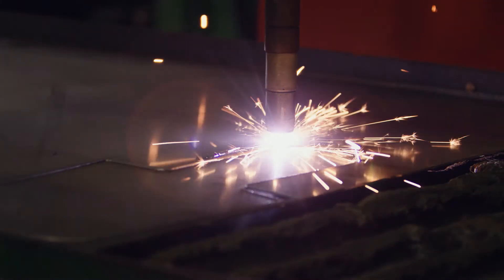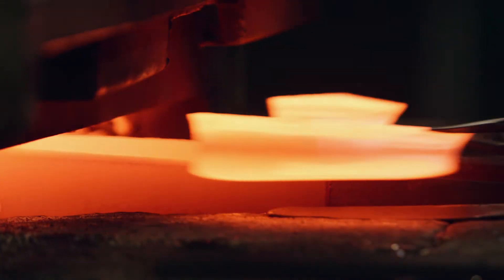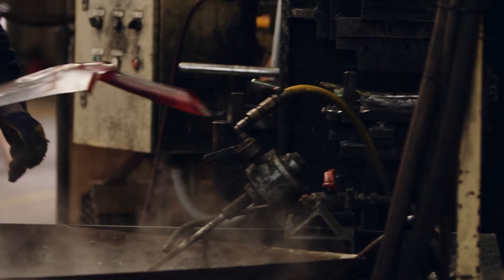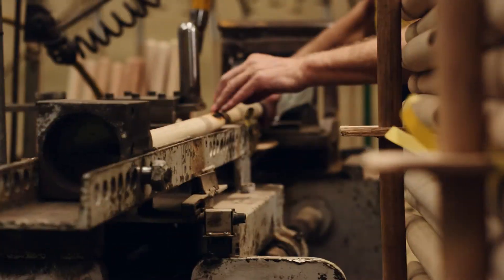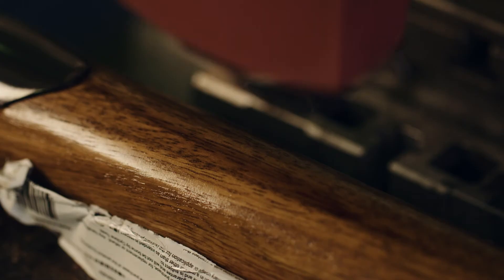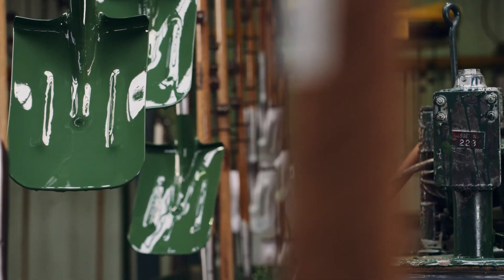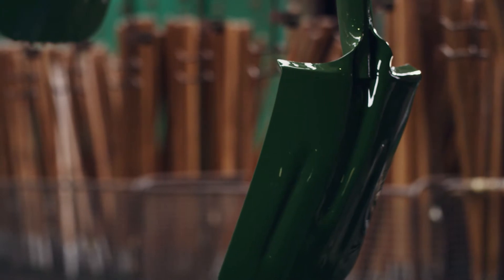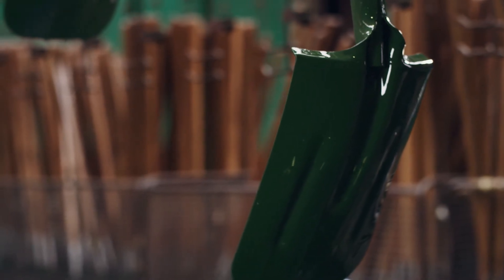Cyclone - Manufacture - Australian Made Digging Tools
Learn about the manufacturing processes behind Cyclone's iconic digging tool range, made right here in Australia.